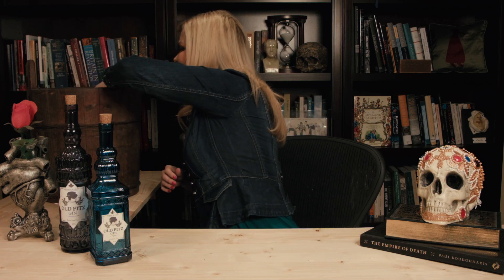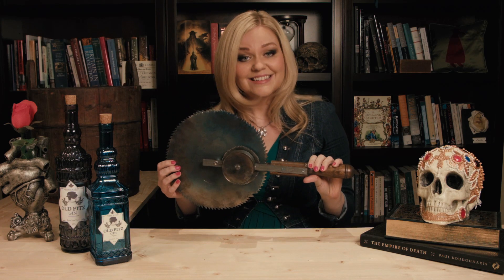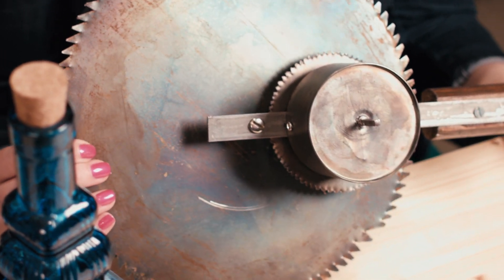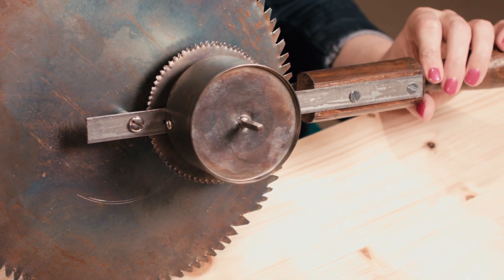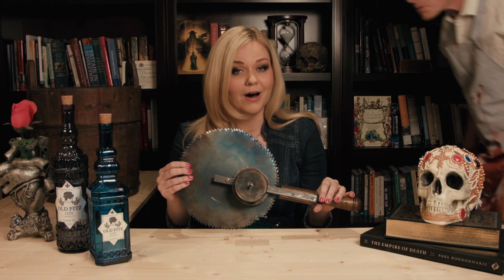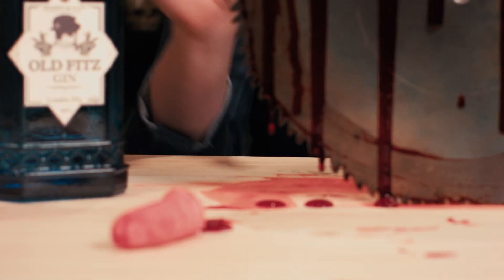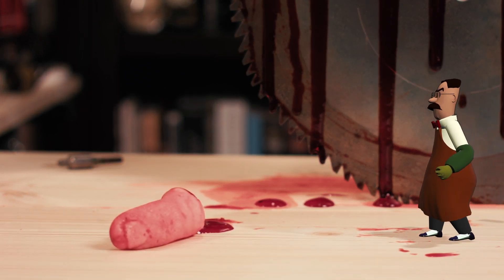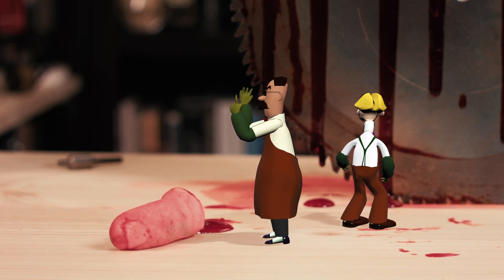The Clockwork Saw - Episode 1 - Under The Knife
In Episode 1 of Under The Knife, Dr Lindsey Fitzharris discusses the clockwork saw, a 19th-century instrument that was a massive fail in our medical past.